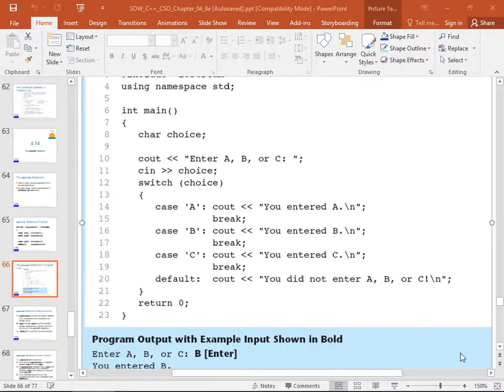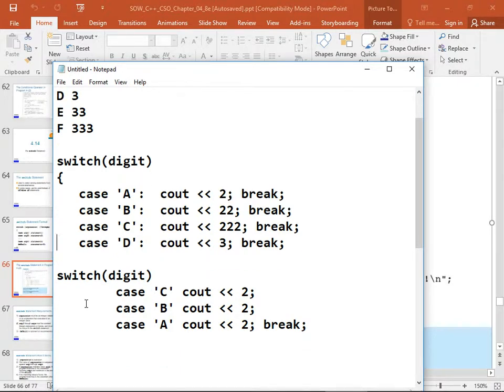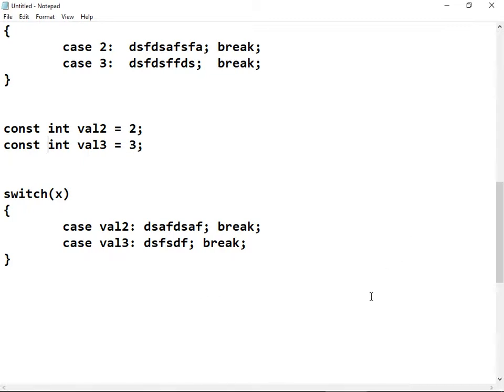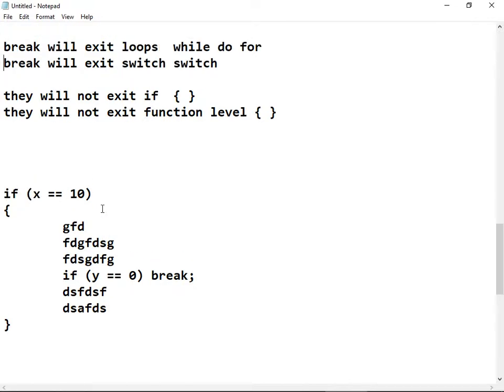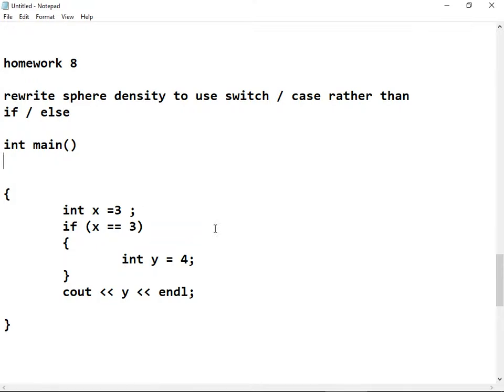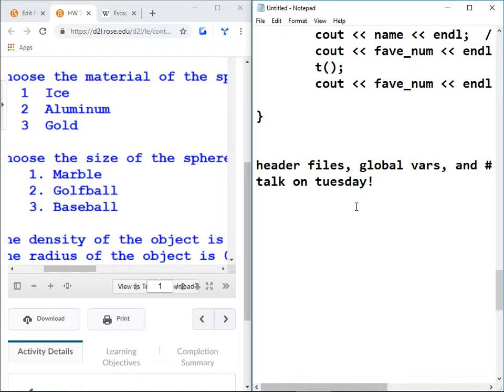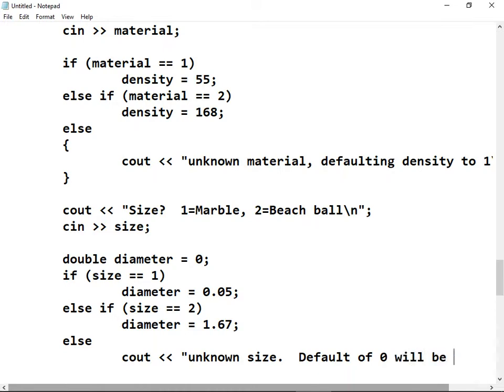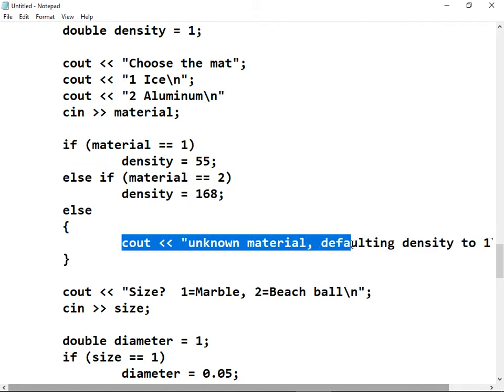CIT1173#2068 Lecture P - Finish chapter 5 (Switch, case) (04-4-19)